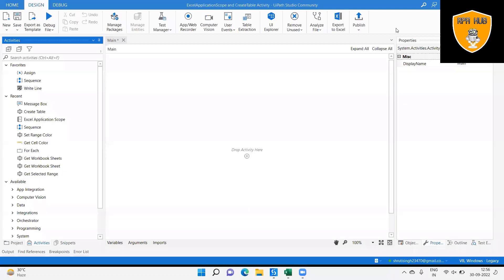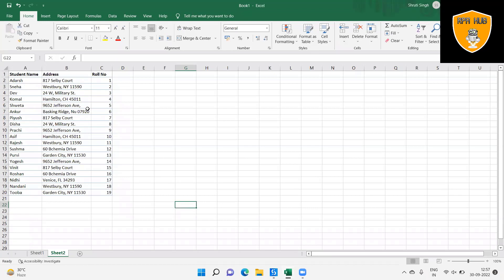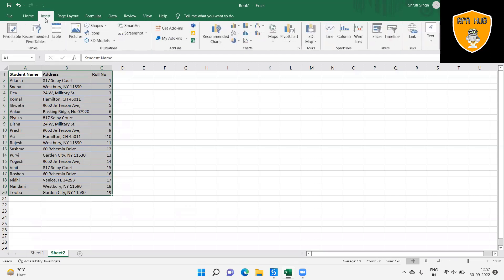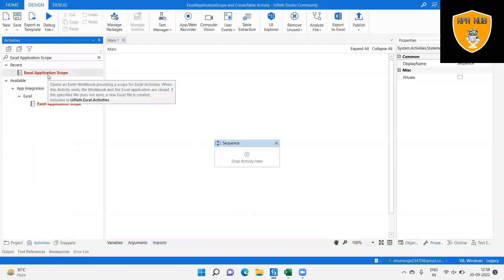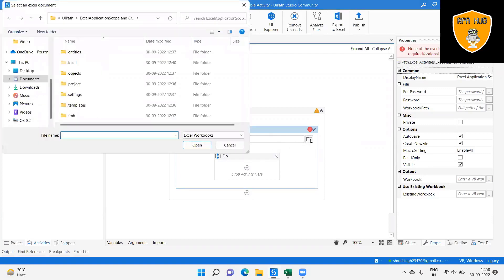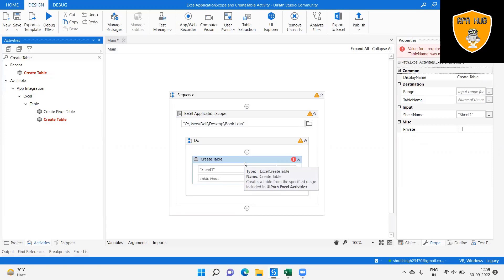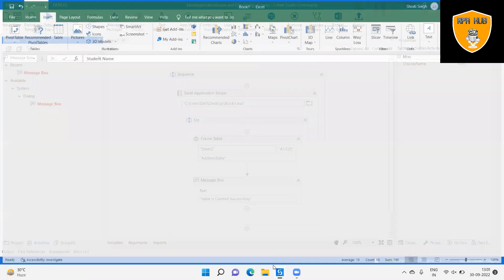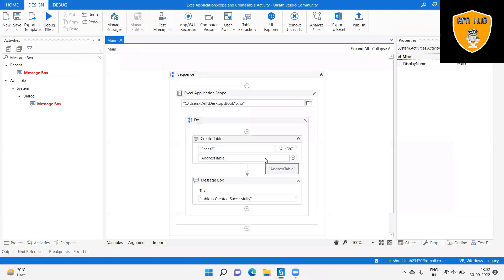Excel Application Scope and Create Table Activity in UiPath | RPA UiPath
Excel Application Scope and Create Table activity permits to create Table of the Range in the ExcelSheet using manual steps in the Excel.